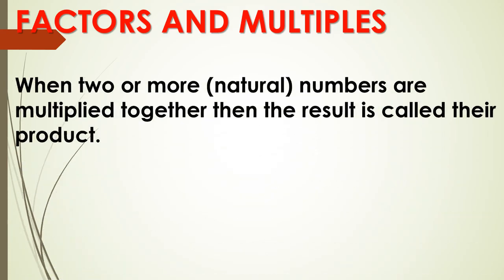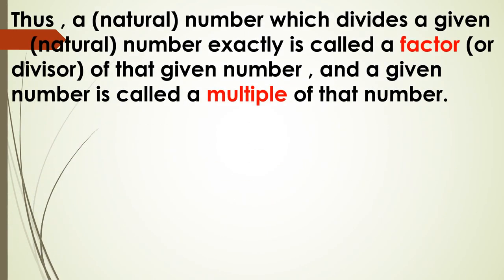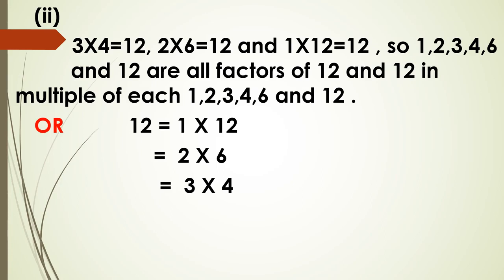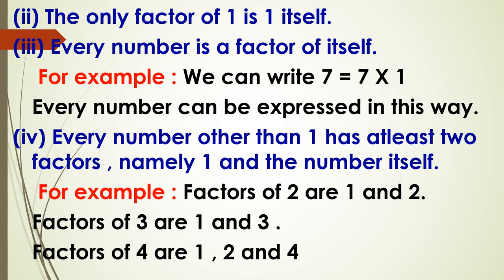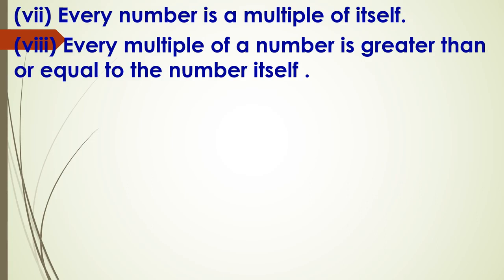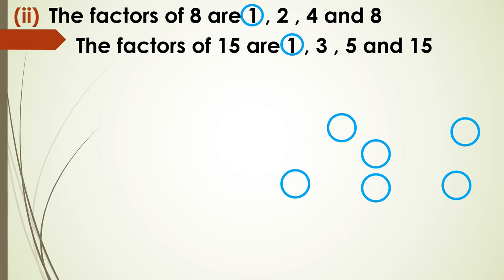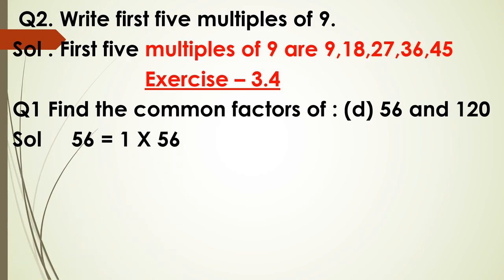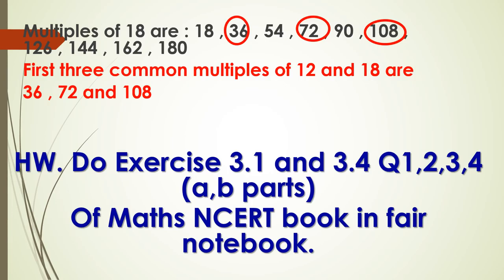Class-6th, Mathematics, CH-3, Lecture-1, (Playing With Numbers).